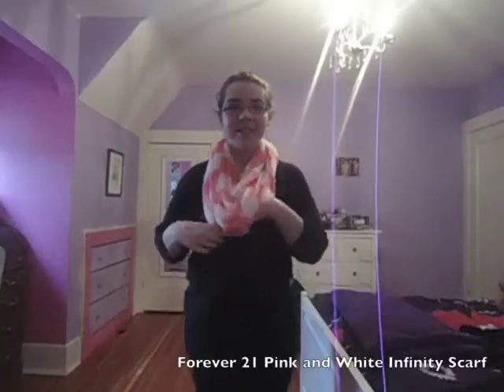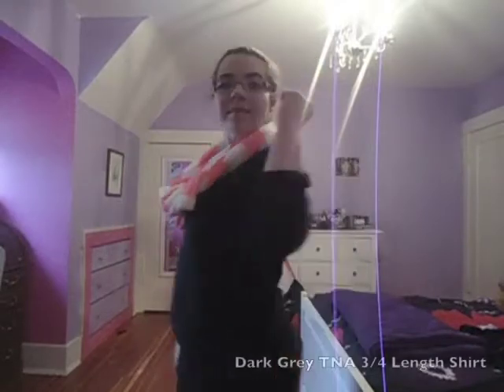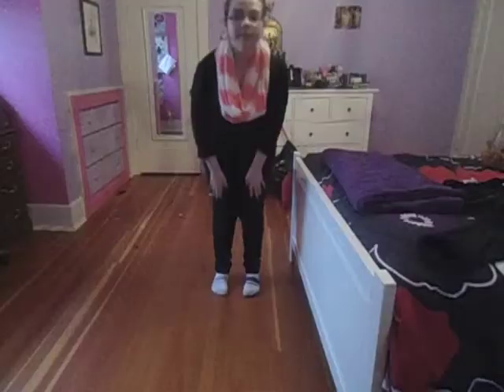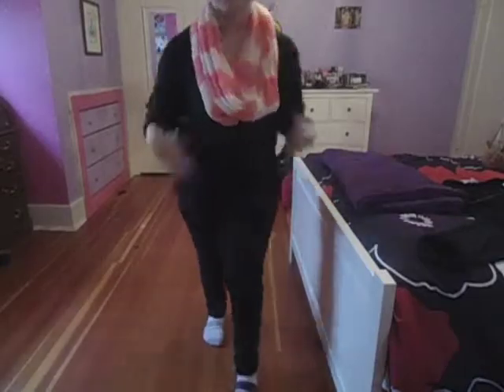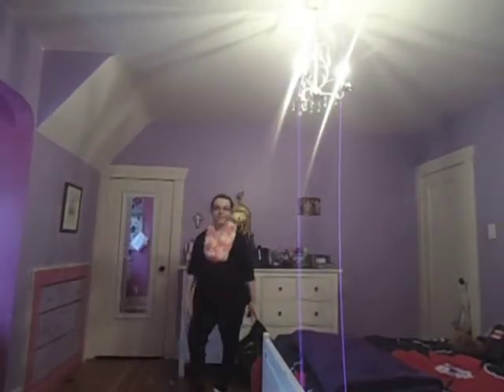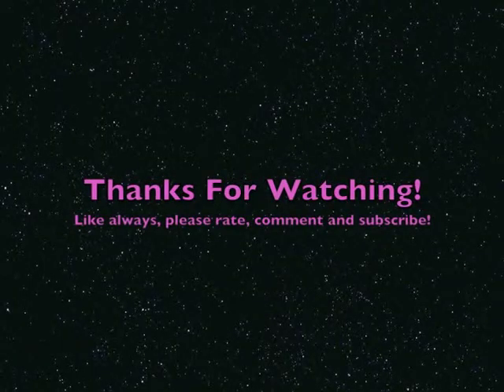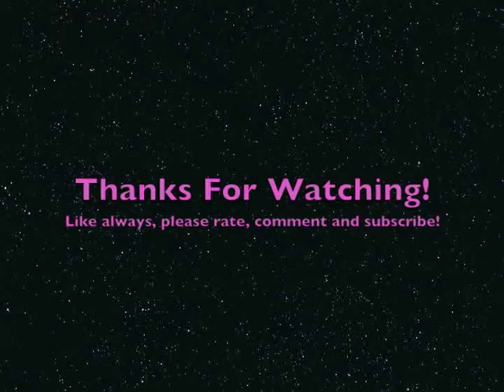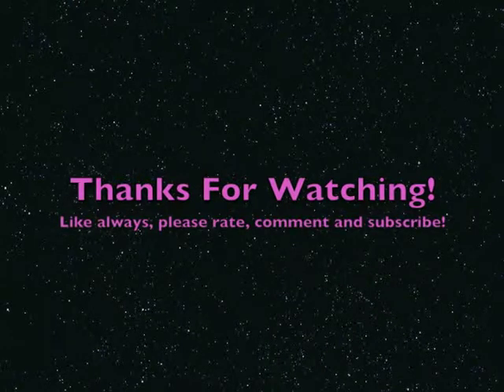Getting Ready/OOTD for a Birthday Party!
Hi guys!

So it was my sisters 15th birthday party this past friday so we had some friends from our dance group over. Hope you enjoyed!

xoxo gianna

outfit:

-Forever 21 Pink and White Infinity Scarf
-TNA 3/4 Grey Shirt
-Material Girl Jeggings
-Old Navy Cardigan

ftc: I purchased everything featured in this video, and all opinions are always my own.